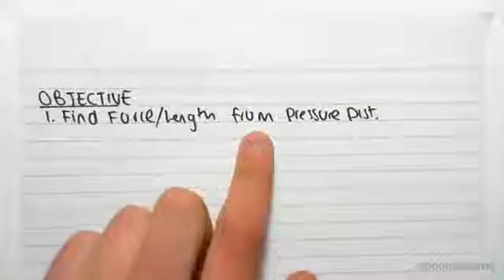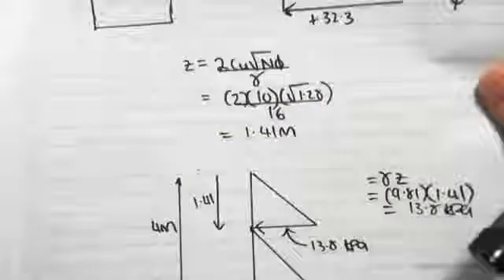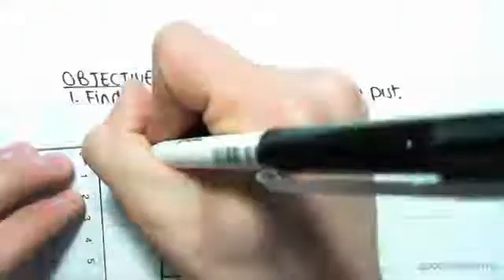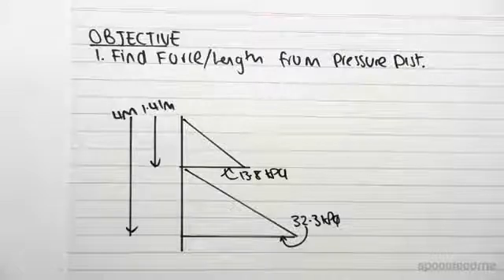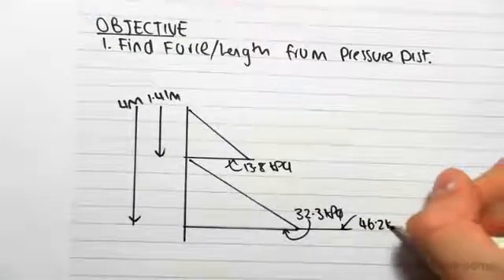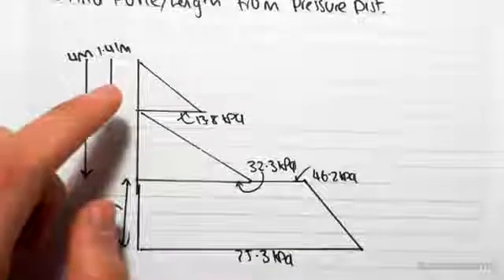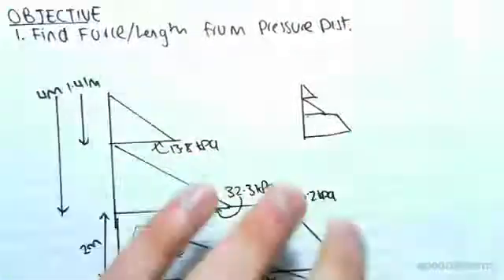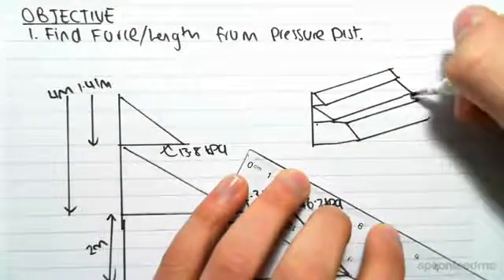Rankines Method for Finding Force/Length along Retaining Wall Short Term Example Part 3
For more FREE video tutorials covering Retaining Wall Design using Rankine’s and Coulombs and Soil Mechanics.

In this video we look at an example that uses Rankines method to find the force per length along a retaining wall given both effective and undrained values of cohesion and frictional angle as well as the unit weight of both the clay and sand. In this final part we calculate the force per unit length along the retaining wall by looking at the sand and clay layer in combination.

These videos are part of the topic Earth Pressures Causing Failure: Rankines Method which uses Rankines method to determine the force per unit length on a retaining wall by a soil layer using effective and undrained values of cohesion and frictional angle. We use these values to construct a stress distribution diagram which visualizes the stresses created by the soil layer.